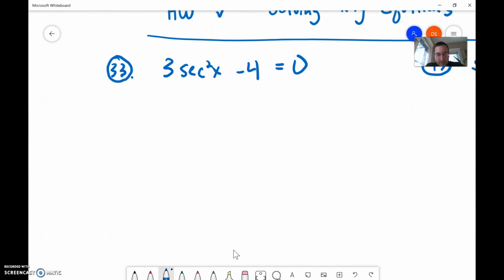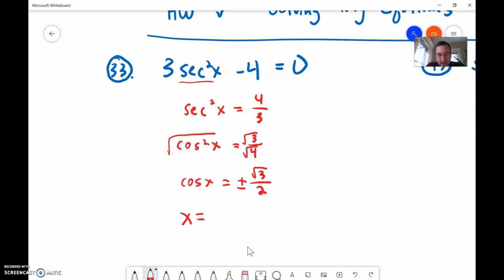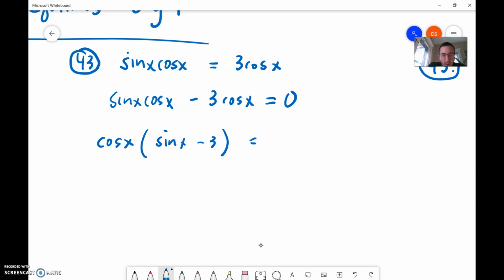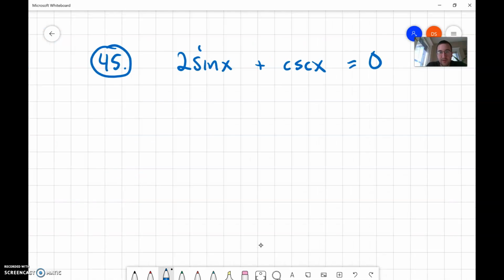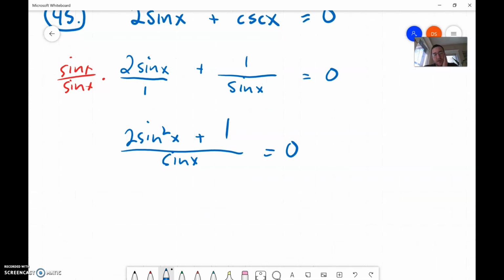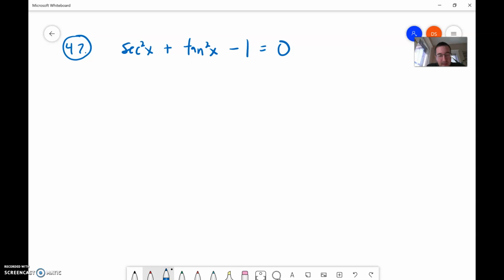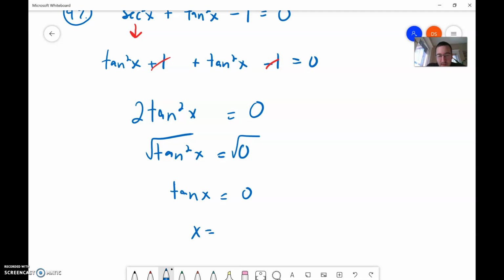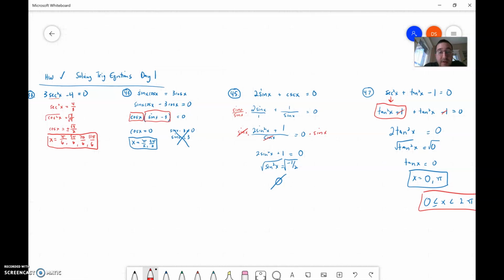HW problems for solving trig equations Day 1